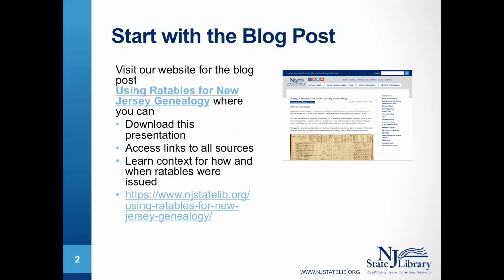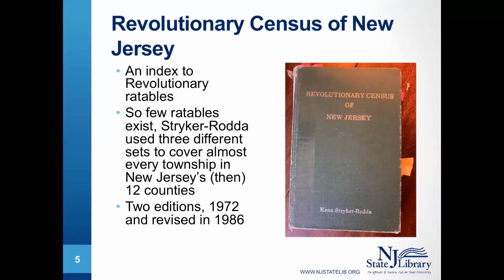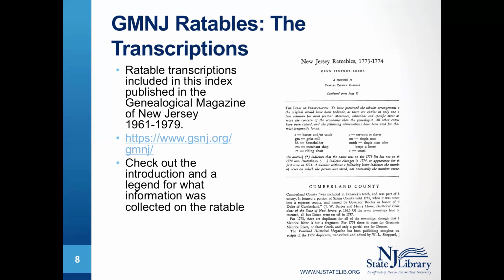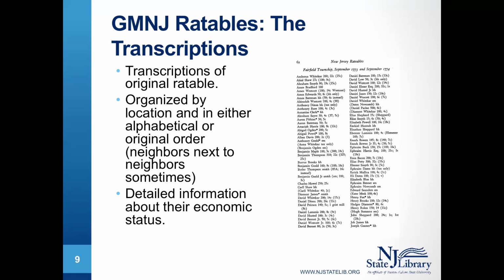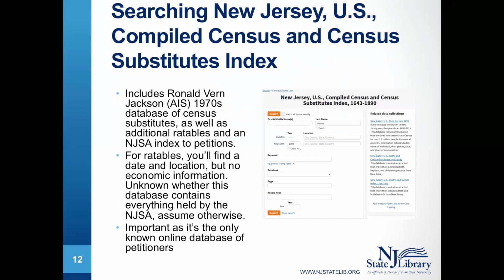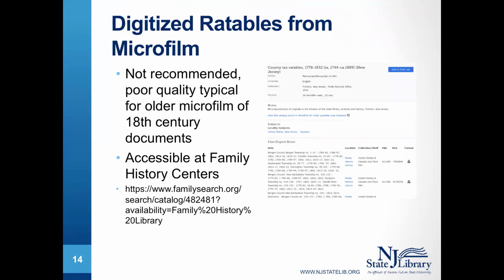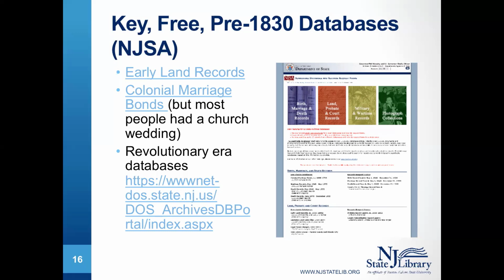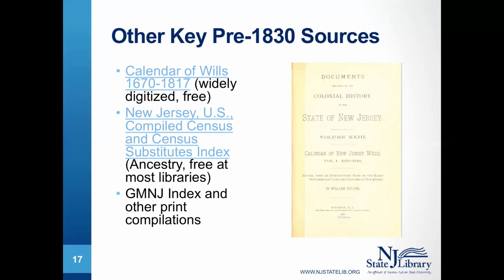Using Ratables for New Jersey Genealogy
Heather Husted, Electronic Resources Librarian at the New Jersey State Library, discusses how New Jersey tax ratables fit into genealogical research, particularly for pre-1830 ancestors.